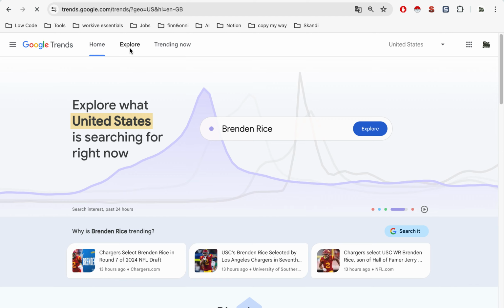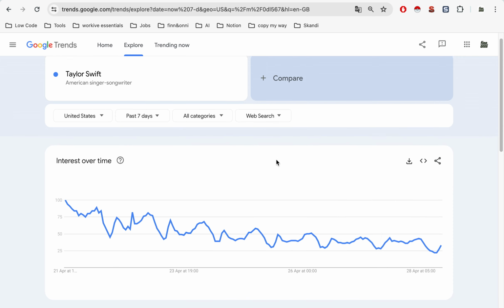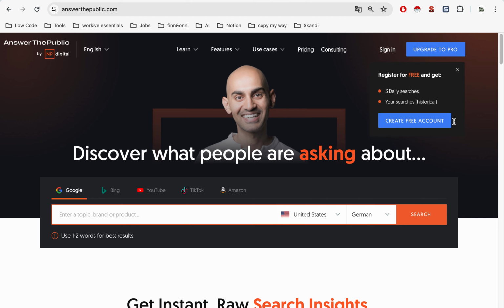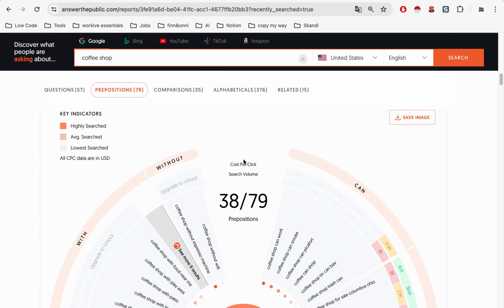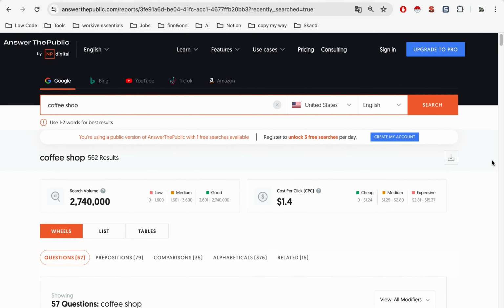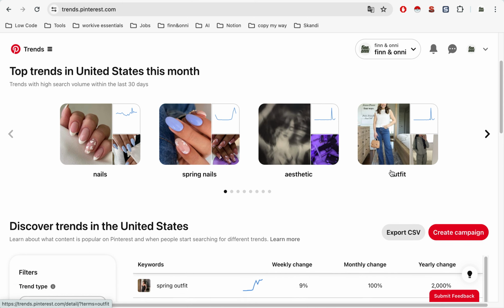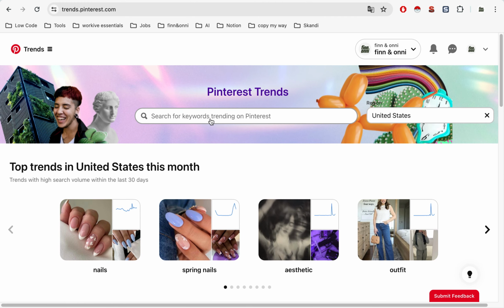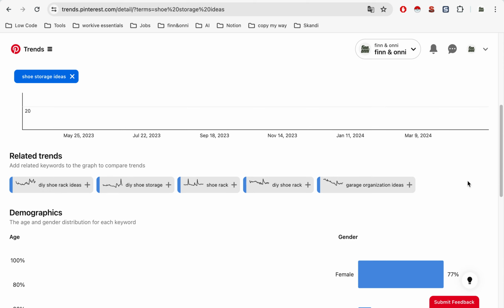Free Tools: Uncover Customer Demand with 3 Simple Tools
Struggling to understand what your ideal customers are searching for?  Fear not, solopreneurs and small businesses!
Ad.

This video dives into 3 FREE keyword research tools that will change your content marketing game: Answer the Public, Google Trends, and Pinterest Trends.

Ad.

We'll show you exactly how to use each tool to:

- Uncover hidden search queries your customers are using (think long-tail keywords!)
- Identify trending topics to stay ahead of the curve
- Discover popular visual content that resonates on Pinterest
- Craft targeted content that attracts new customers

Plus, we'll share actionable tips and tricks to get the most out of each platform. Whether you're a blogger, YouTuber, social media marketer, or just starting your solopreneur journey, this video equips you with the knowledge to create content your audience craves.

Ready to unlock the secrets of customer demand? Watch now and get ready to see your traffic and engagement soar!